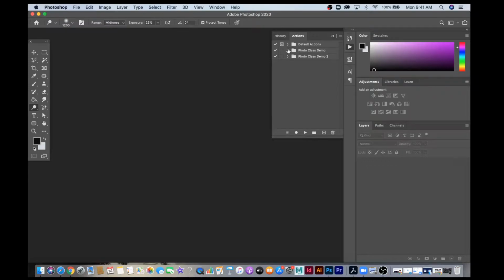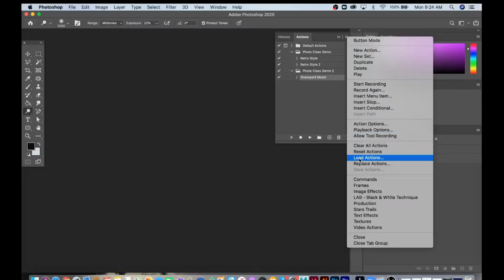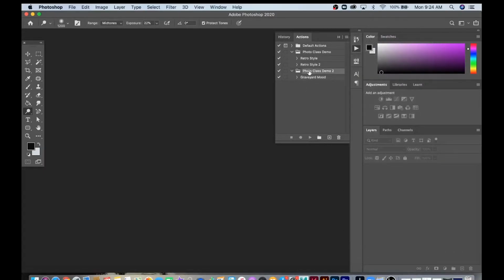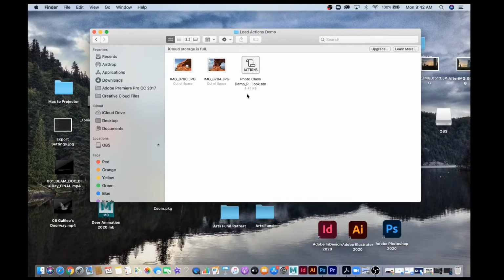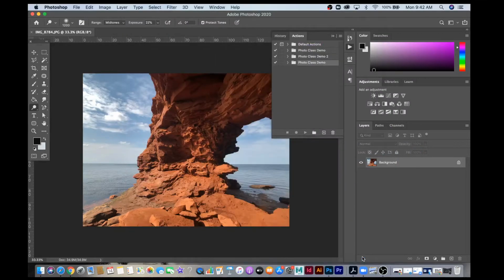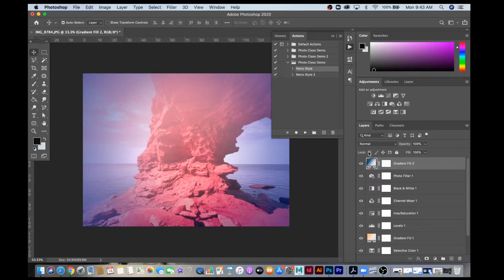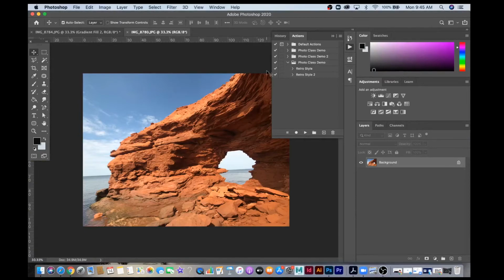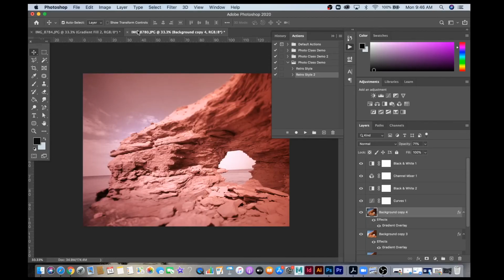Actions: Save/Load/Play [Part 2]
This video tutorial covers the skill of recording batches and finalizing with saving/loading.